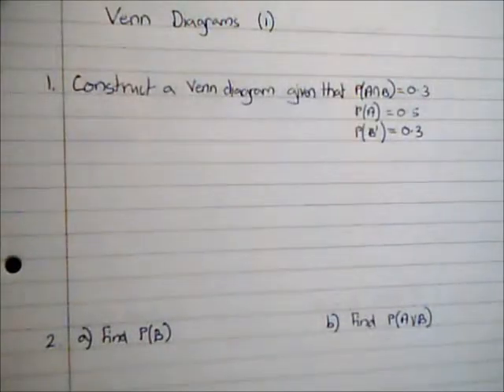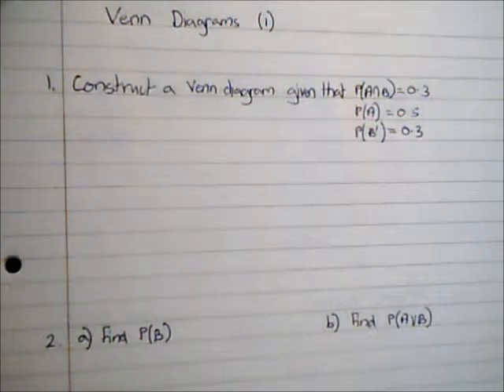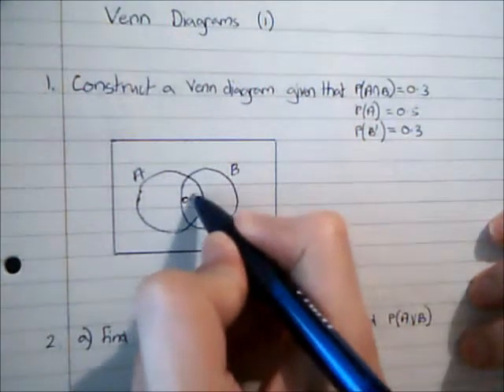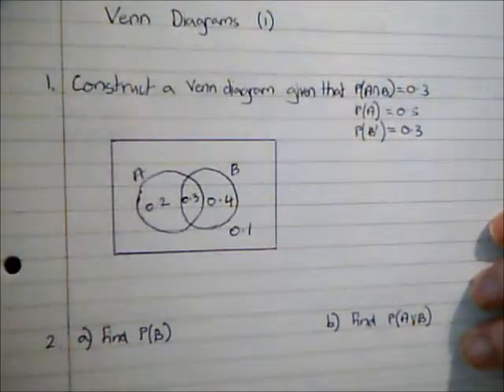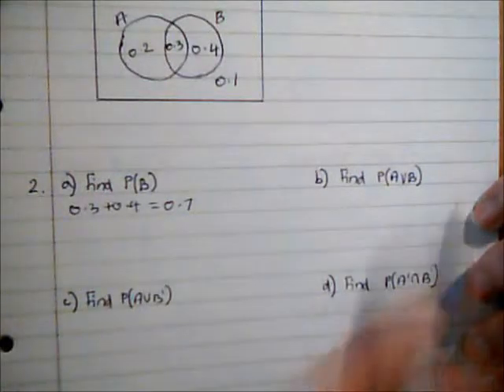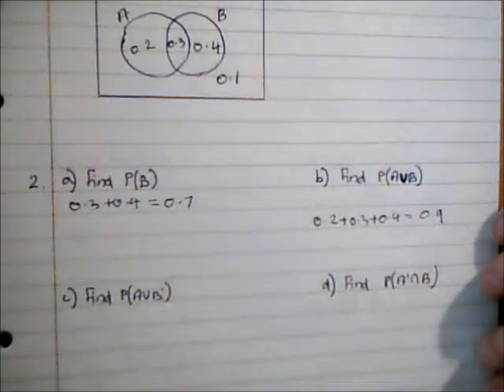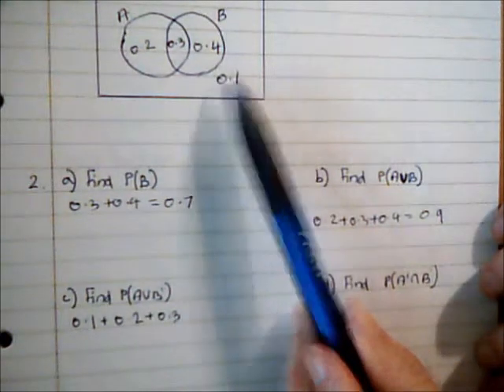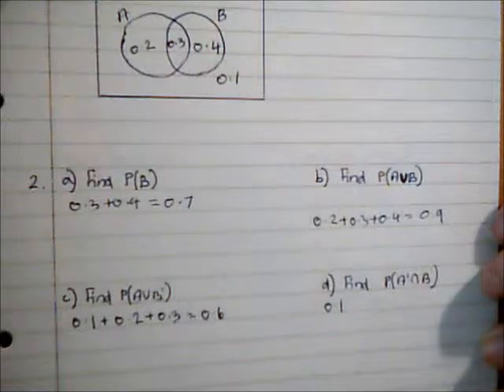Venn Diagrams 1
Video on how to solve probability problems with the aid of a Venn diagram.